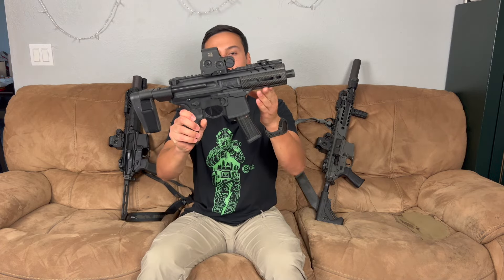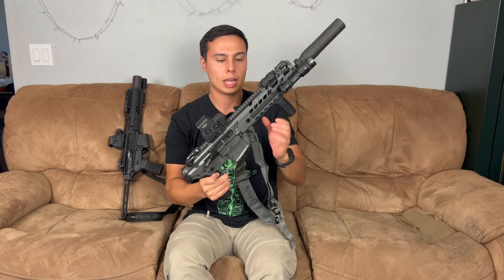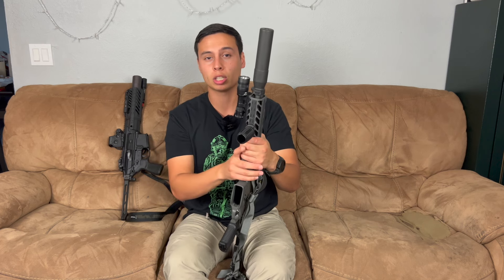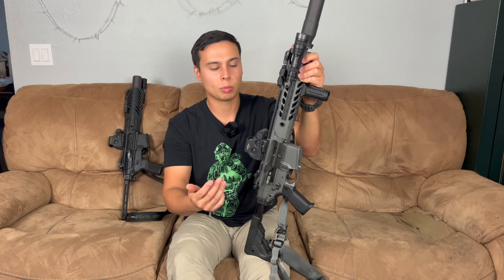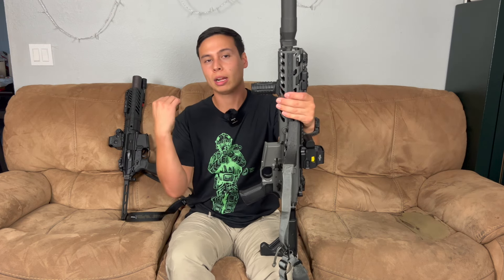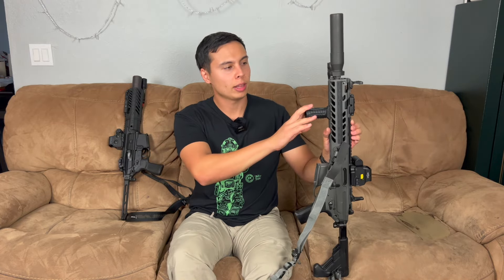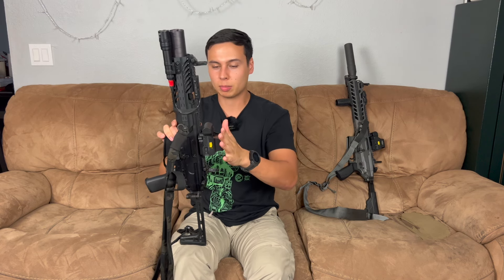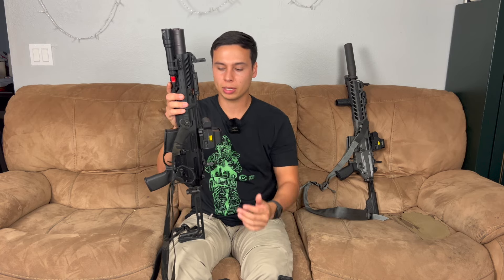Sig Sauer MCX Rifles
Today we're talking about the Sig MCX and some of the different generations they have!